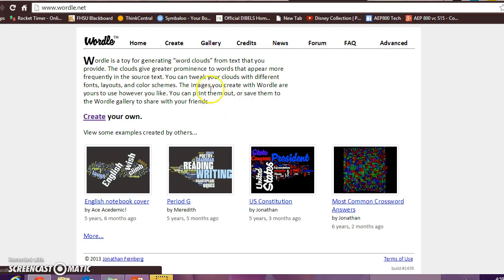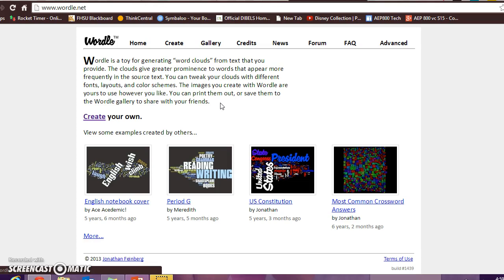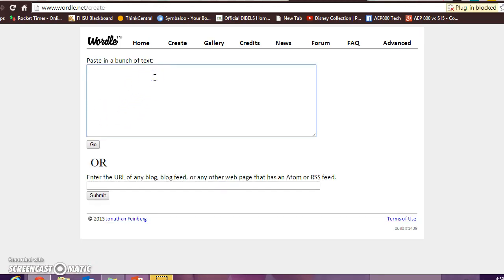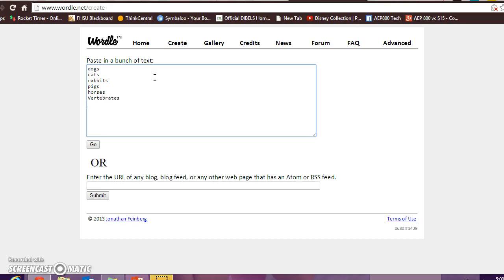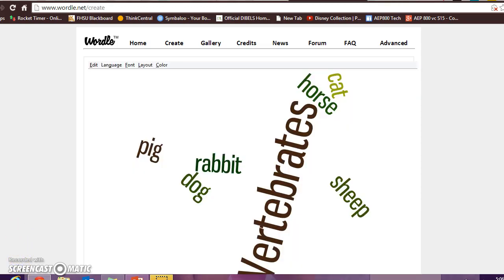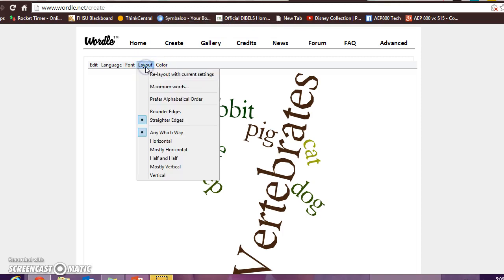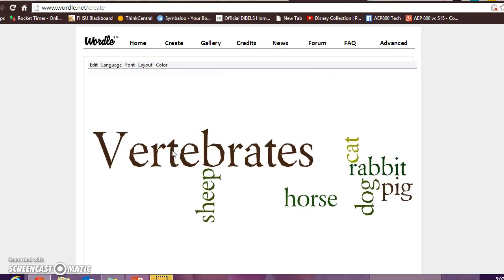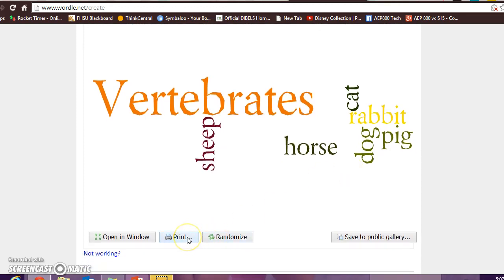AEP 800 New Technology #2 Wordle